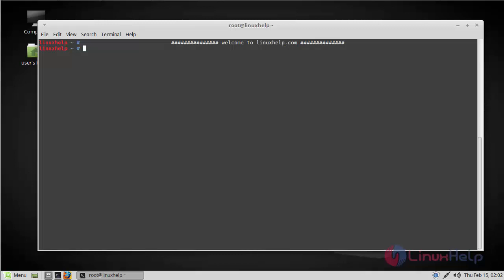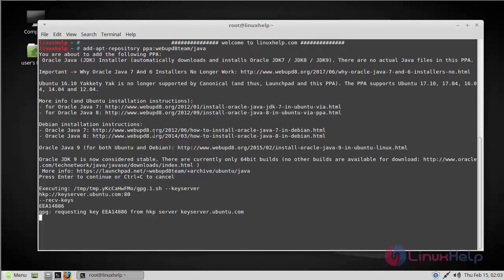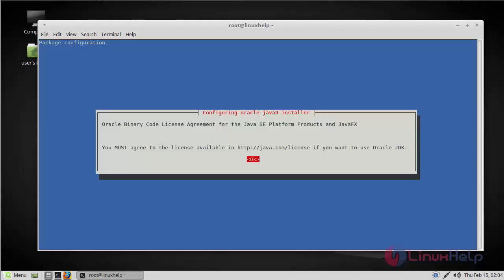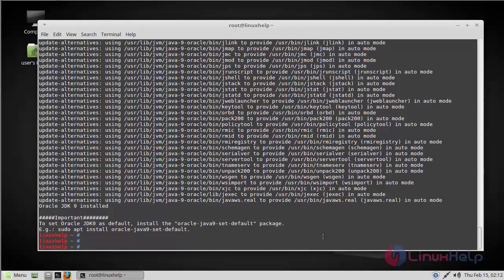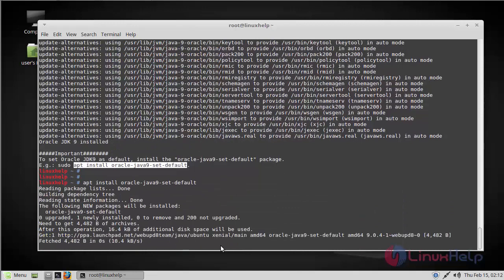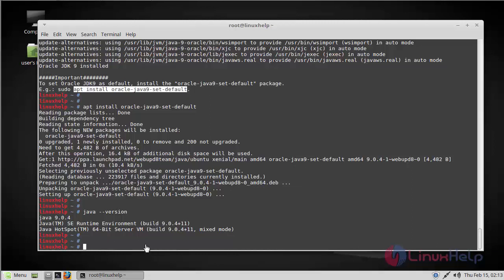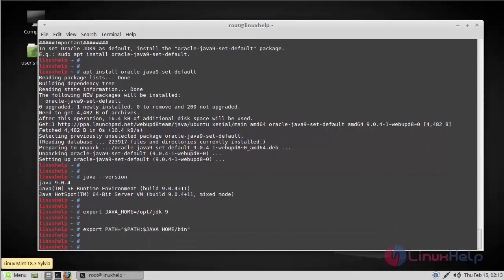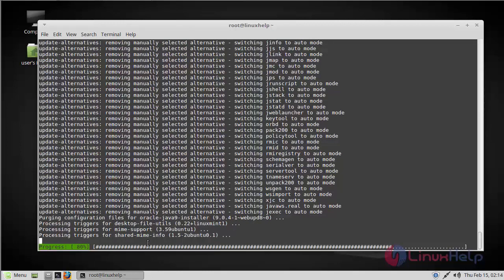How to Install Java JDK9 on Linux Mint 18.3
This video covers the method to install Oracle JDK 9 on Linux Mint 18.3. Java is a cross-platform program and it's used by several developers to build applications and websites due to its speed, reliability, and safety.